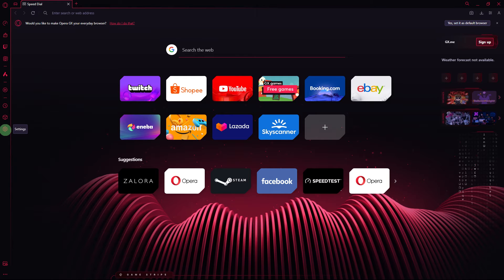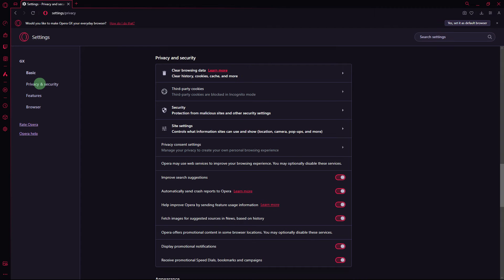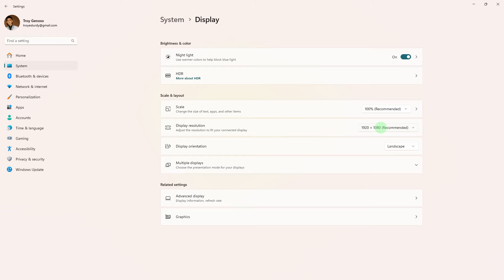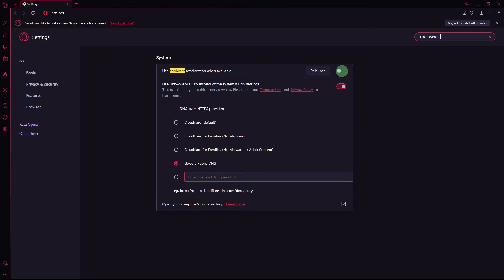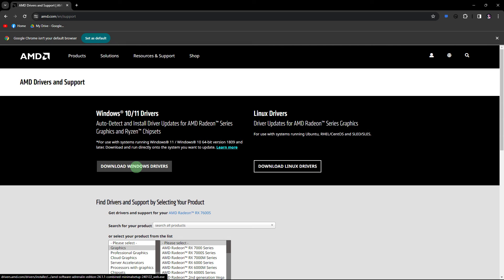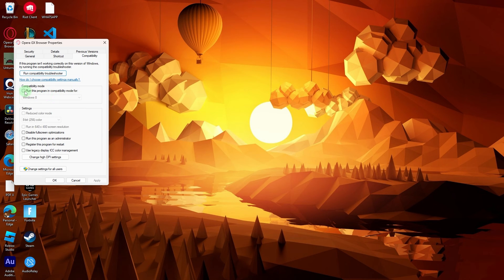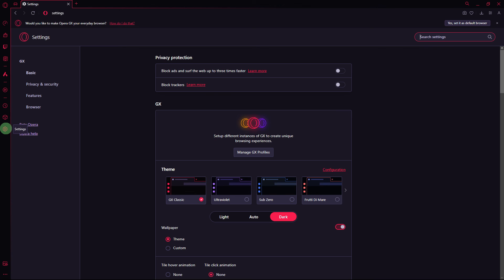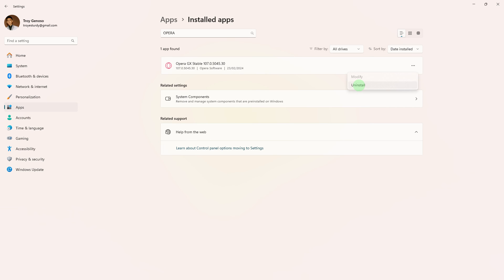How To Fix Opera GX Full Screen (Step-by-Step Guide)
In this video, you will see how to fix Opera GX full screen. If you are getting stuck in full screen mode in Opera GX or if you are having issues with the display during full screen, this guide can help.